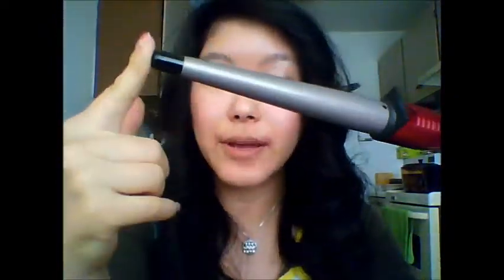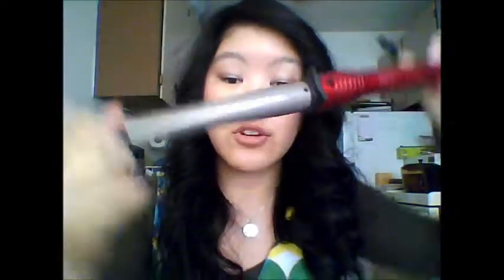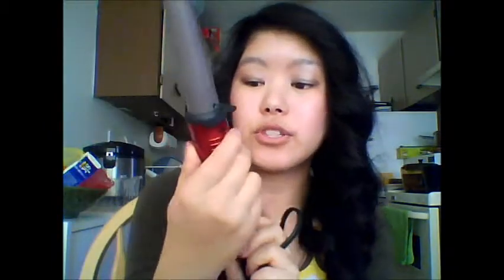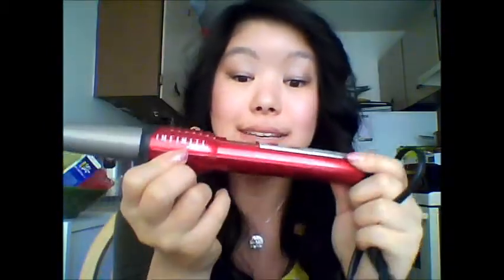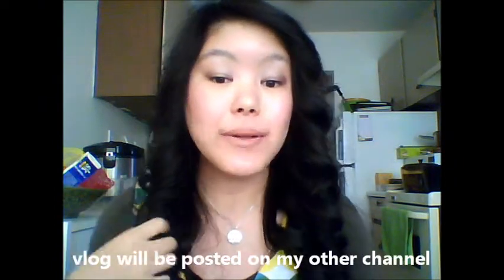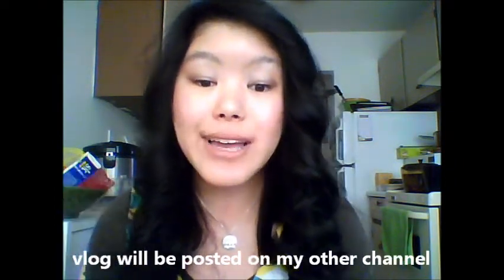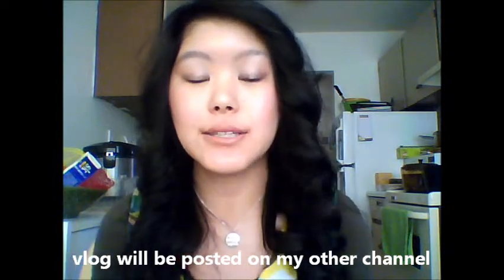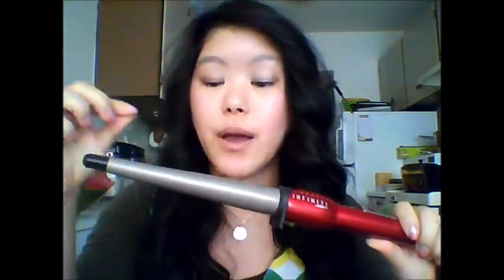Review: Conair Curling Wand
OPEN ME!!!

I know there are so many reviews out there but I love this curler so I wanted to share with you. i also get so many comments when my hair when I do my hair curly. P.S. I think the lighting in this video is actually not that bad.

xoxo
GLOSSette